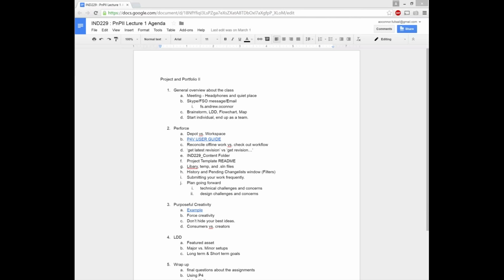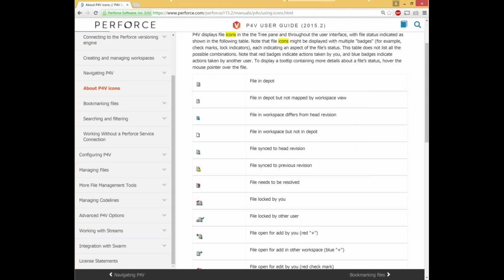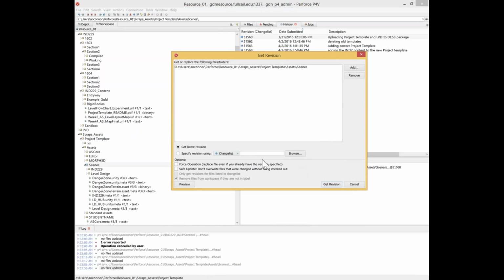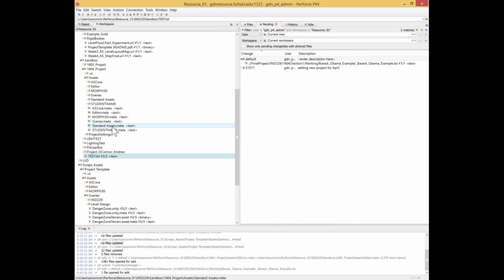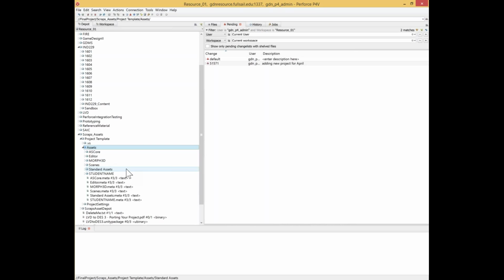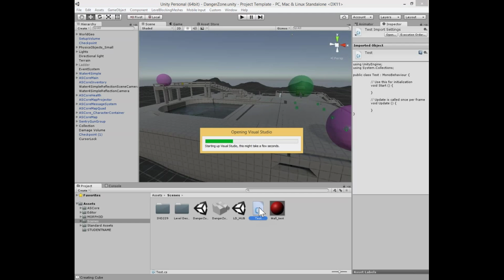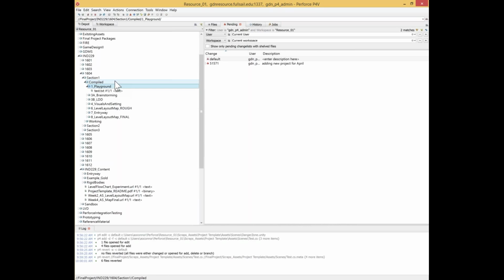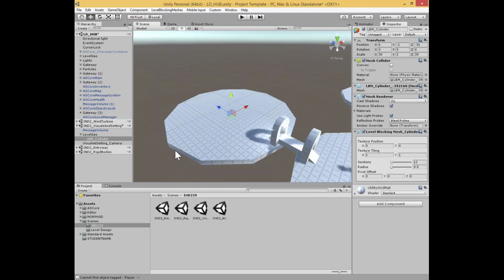2016 04 04 09 11 Project and Portfolio II IND229 Weekly Meeting